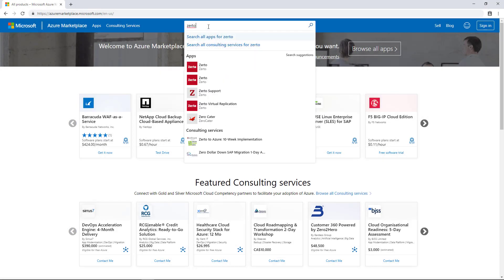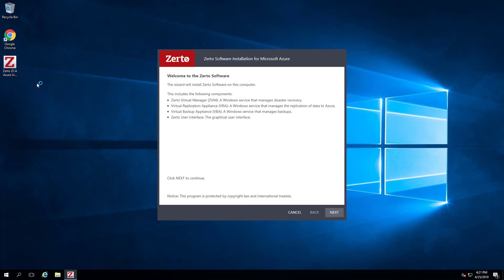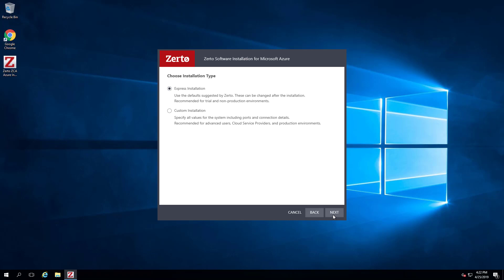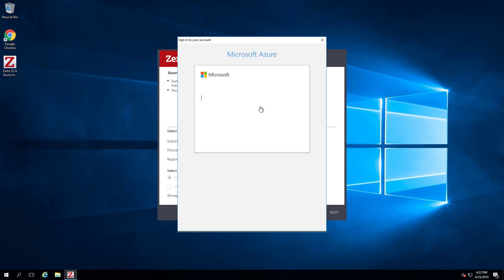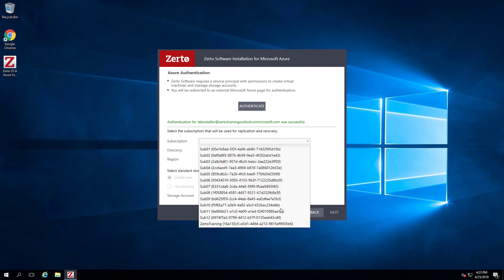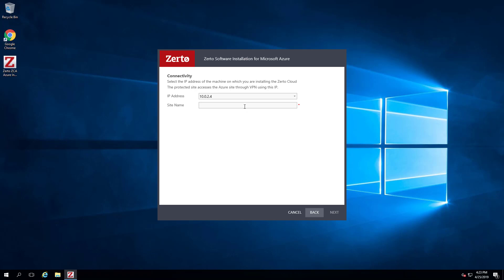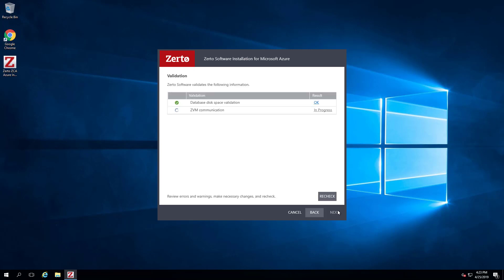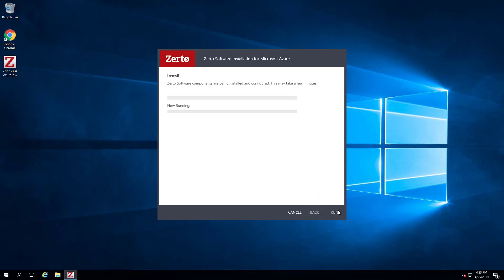How to Install Zerto: Zerto Cloud Appliance for Azure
Protect your business in the cloud and deploy Zerto for Azure with the Zerto Cloud Appliance.